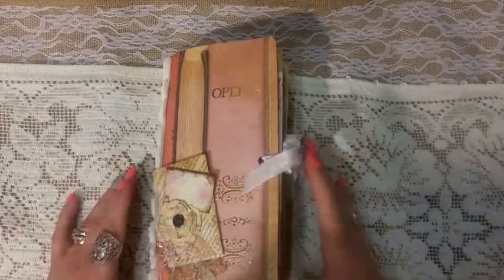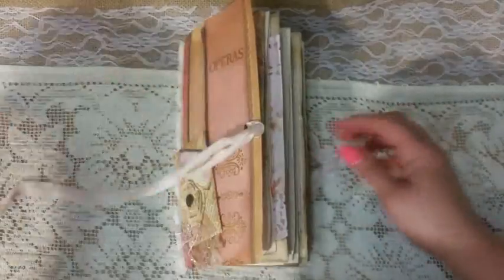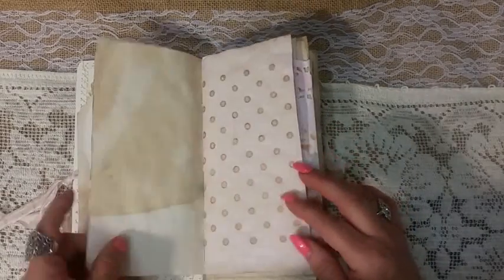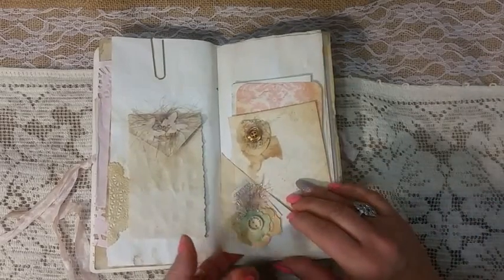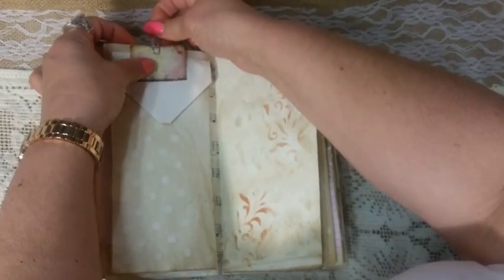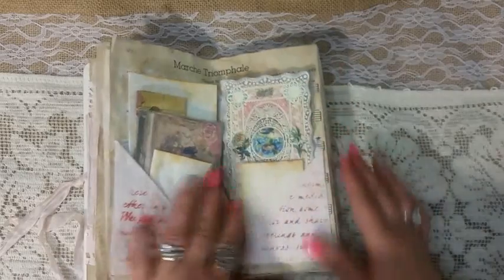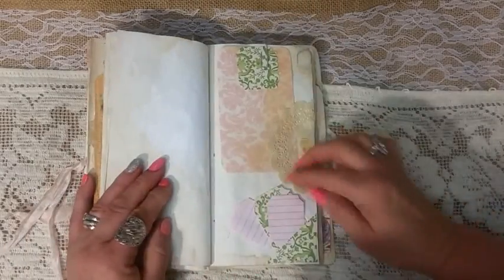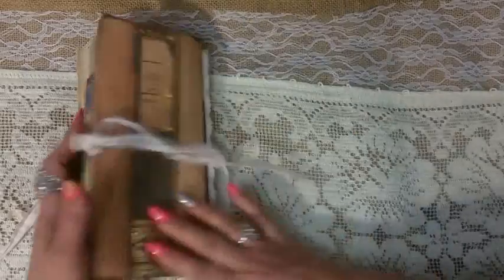Vintage Travelers Notebook Junk Journal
This is my first travelers notebook style junk Journal,  8 3/4 by 4 3/4, 56 pages front to back.  All paper coffee dyed.  Thank you for looking.

My etsy shop